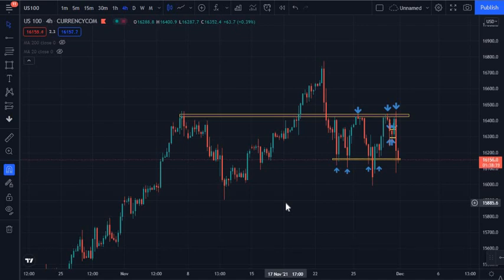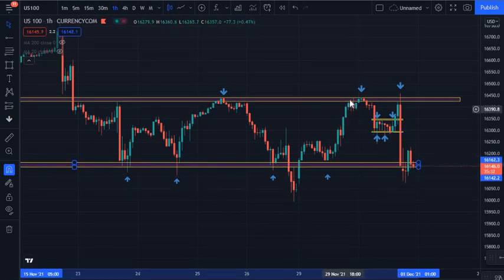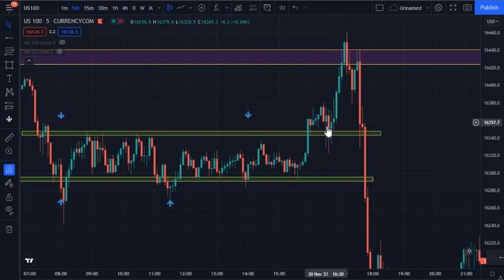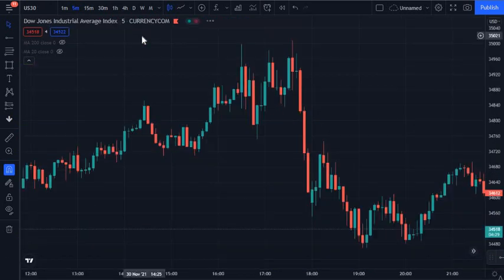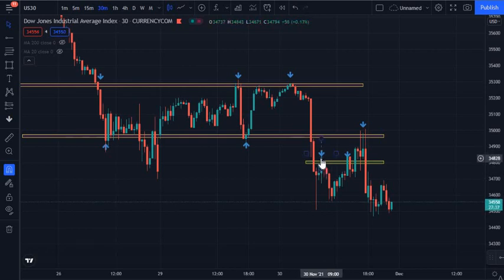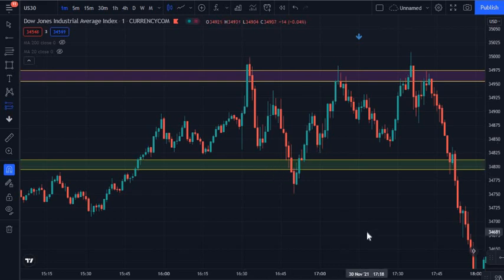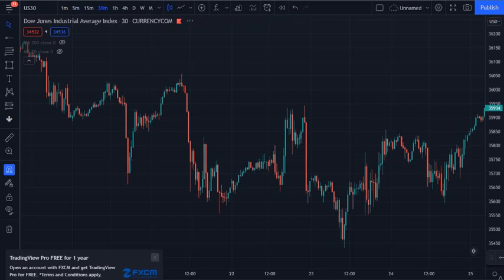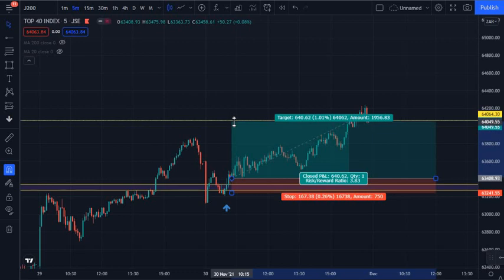Chart Manos 30 Nov